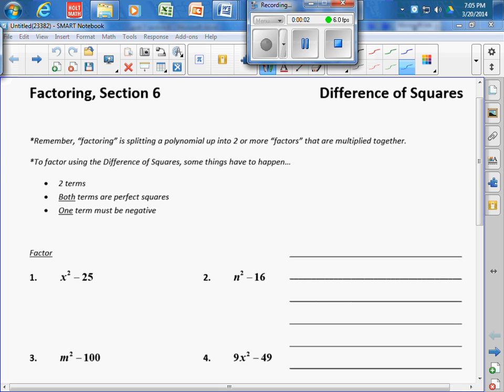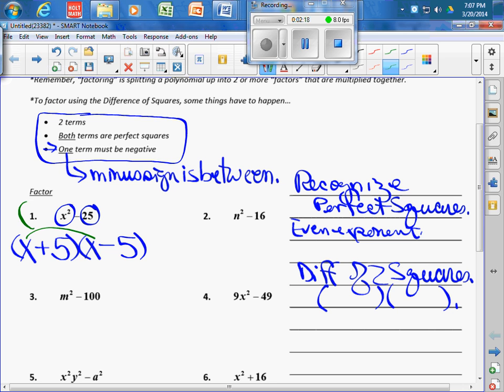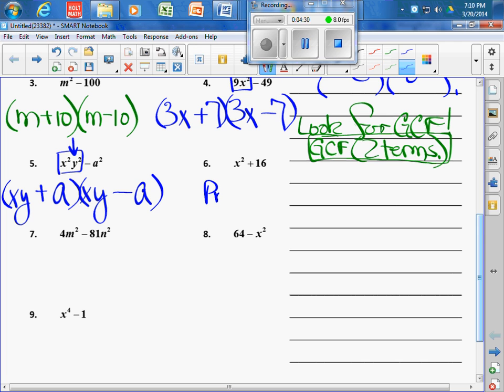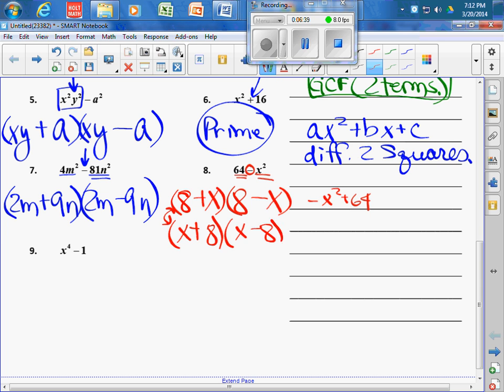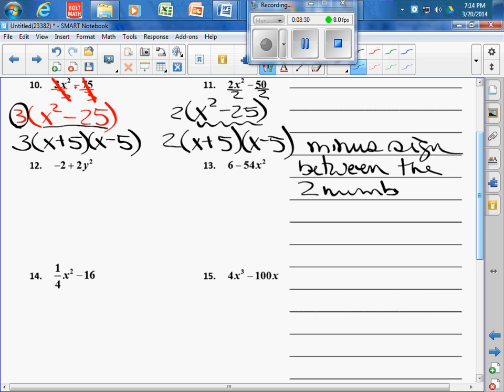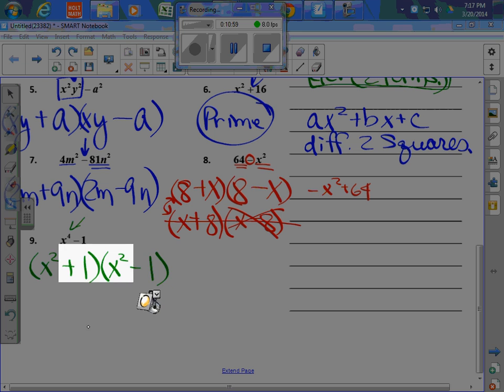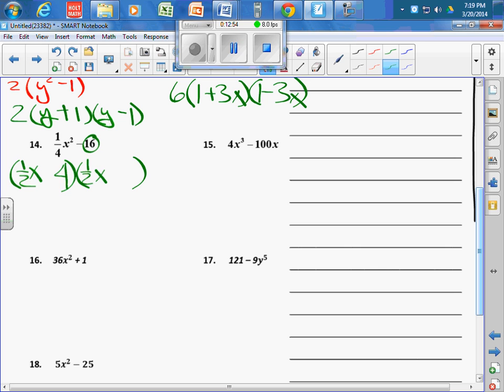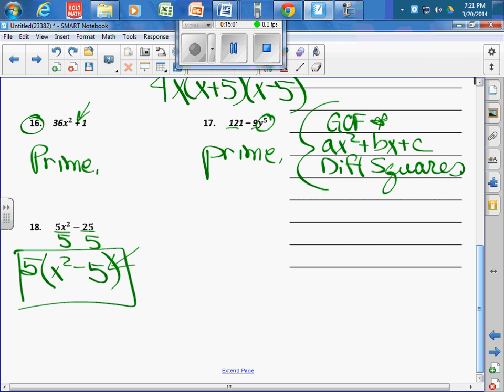Unit 7 Section 6 Difference of Squares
This video shows how to FACTOR a DIFFERENCE OF 2 PERFECT SQUARES.